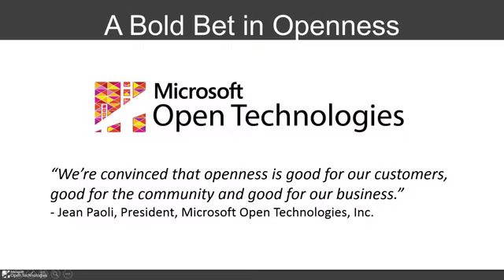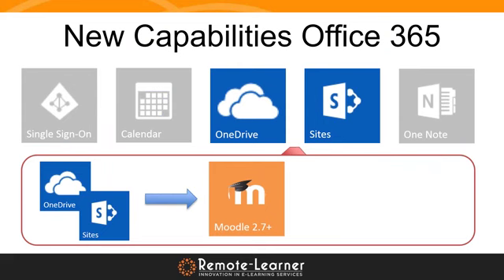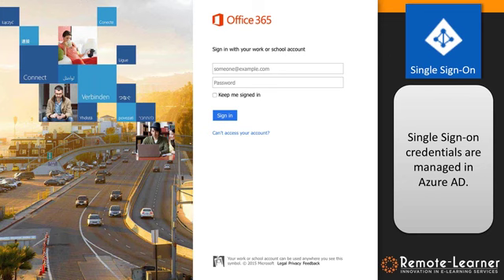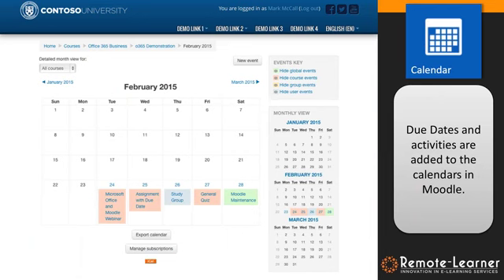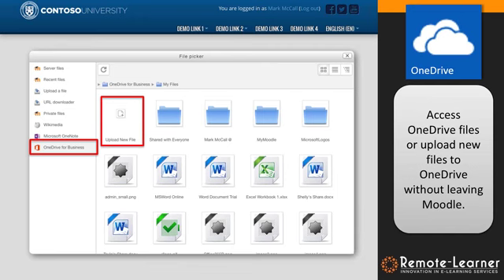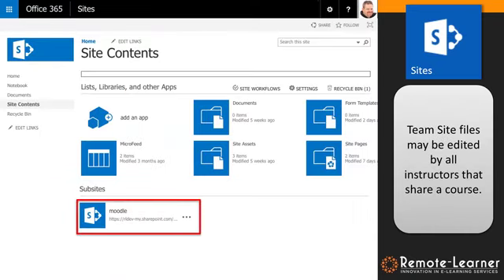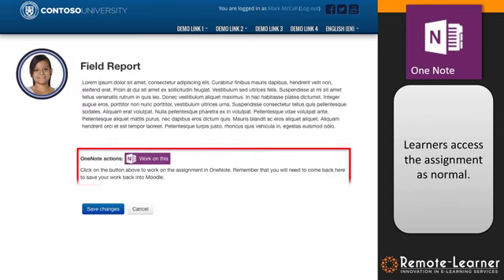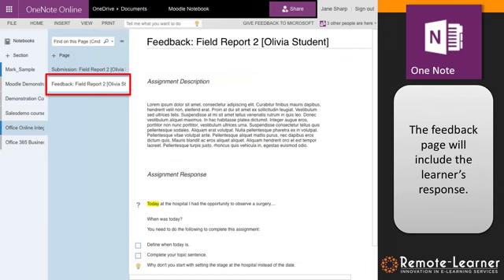2015-02-24 Moodle + Microsoft Office 365 Webinar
This is a recorded webinar on the new Moodle and Microsoft Office 365 integration

Complete, Reliable, Affordable, Adaptable Learning Management Solutions.